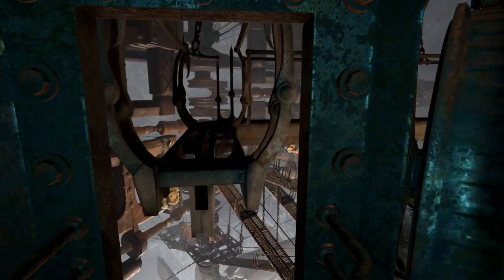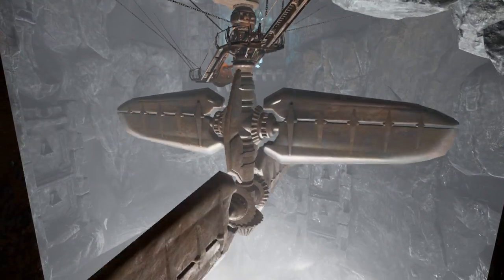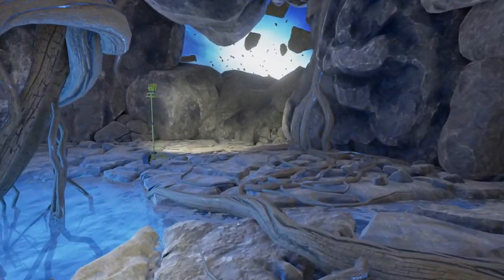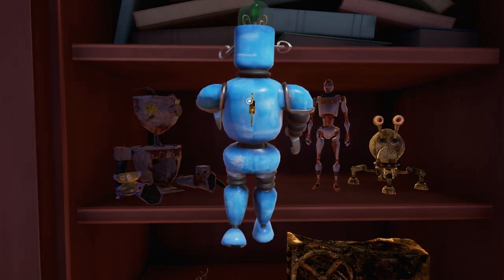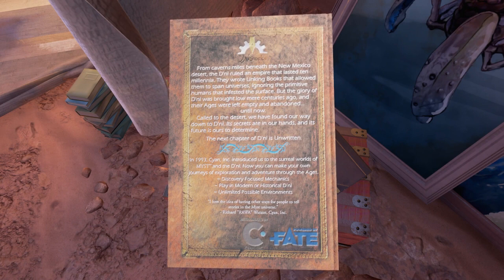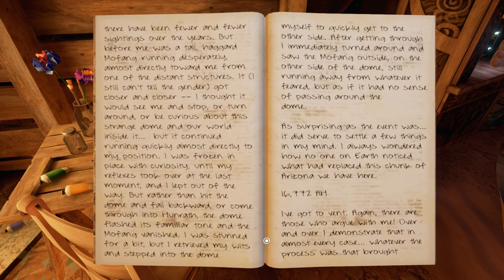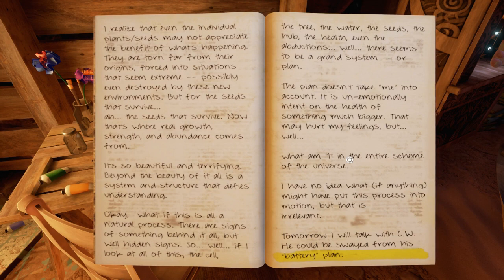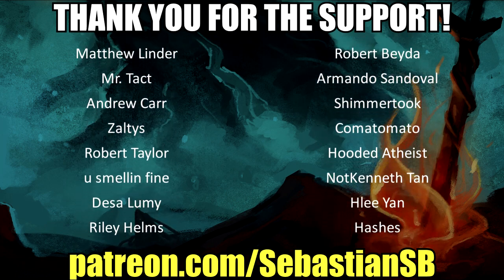Let's Play Obduction Part 10 - The Back Room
Game Description:

Everyday life is gone. An organic artifact that fell from the sky inexplicably transports you across the universe. You're in a place called Hunrath, with pieces of earth scattered within an alien landscape. Nobody’s here - well... almost nobody. Explore, uncover, solve, decide. This is your story now.

From Cyan, the indie studio that brought you Myst and Riven comes a whole new adventure that will become your world.

As you walk beside the lake on a cloudy night, a distant thunderclap demands your attention. A curious, organic artifact falls from the starry sky and inexplicably, without asking permission, transports you across the universe. You’ve been abducted from your cozy existence and added into an alien landscape with a stereotypical Kansas farmhouse, a white picket fence, and a rather bizarre little ghost town - well… almost ghost town. Adding to the oddity, you discover a strangely kluged kiosk that reassuringly welcomes you to Hunrath.

The new worlds of Obduction reveal their secrets only as you explore, coax, and consider them. And as you bask in the otherworldly beauty and explore through the enigmatic landscapes, remember that the choices you make will have substantial consequences. This is your story now.